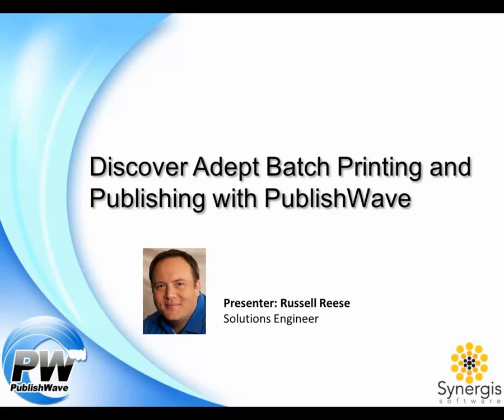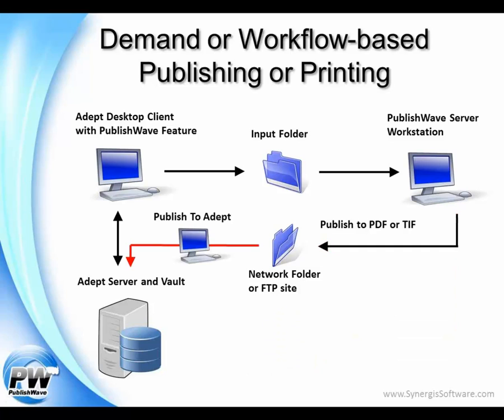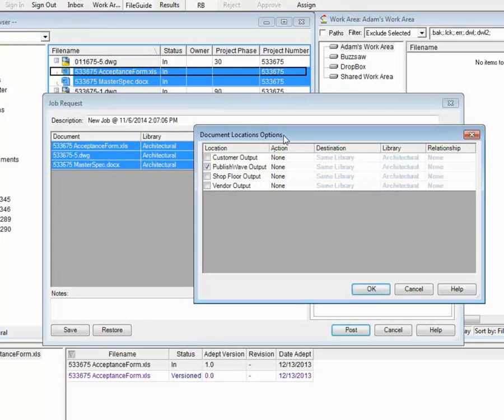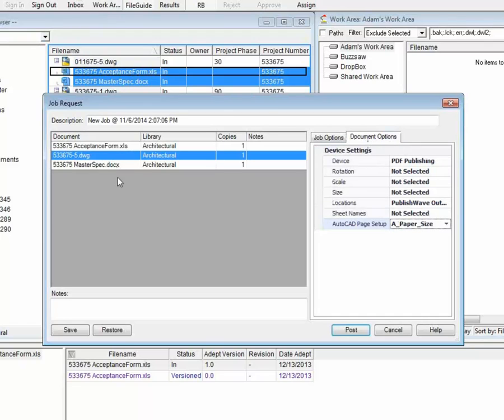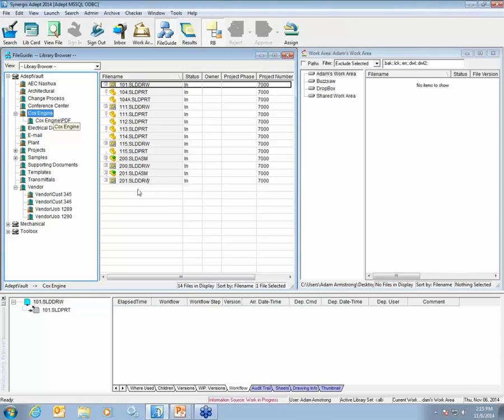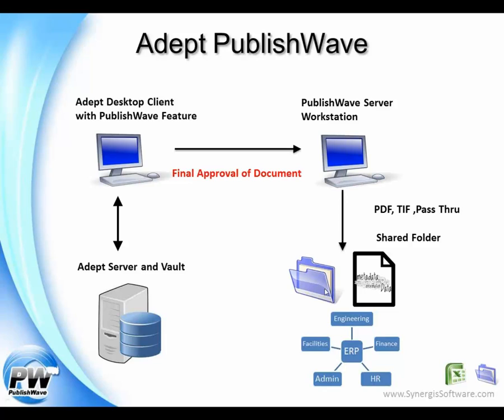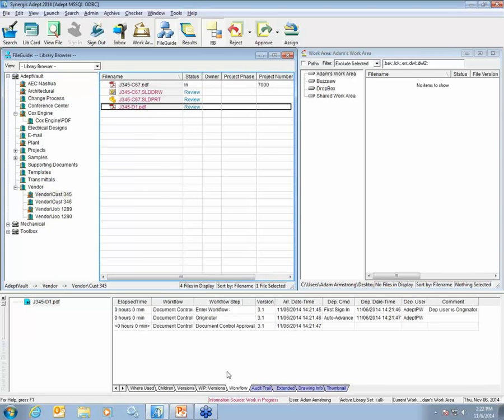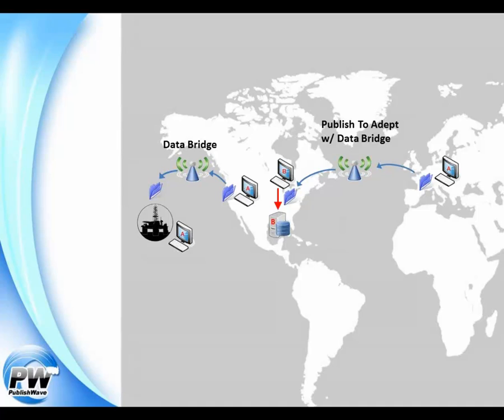Webinar: Adept PublishWave for Batch Printing and Publishing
Do you create a new PDF of every design for each new revision? Are there times when you forget to generate the PDF? Do your PDF’s ever get out of synch with your design files? Do you want consumers of your design data to use a PDF instead of the native design file? Would having automatic generation of PDF's of your designs be advantageous? If you answered yes, then it’s time you consider Adept PublishWave.

Adept PublishWave makes it easy to create single or batch mode hard copies and publish to PDF or TIF formats – all from inside the Adept application. You get high fidelity, native application output quality PDFs– without having to open the file in its native application on your own system. PublishWave is great for organizations that require:
• Native application output quality
• Tighter control over their output
• Automatically generated PDFs and TIFs whenever a document has been signed in or approved for final release
• Published output automatically signed into Adept with an optional relationship to its originating file
• Maintenance of document versions that are referenced by an ERP or MRP system
• The ability to add files to Adept from outside systems